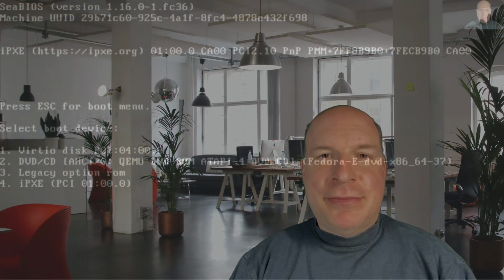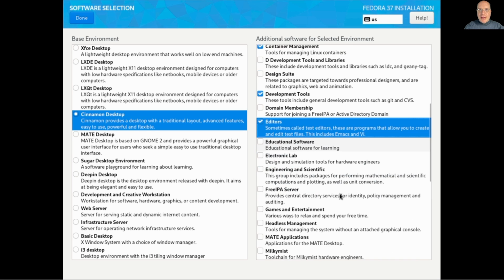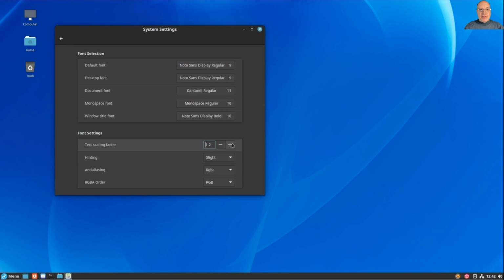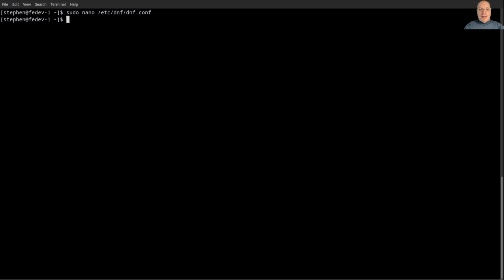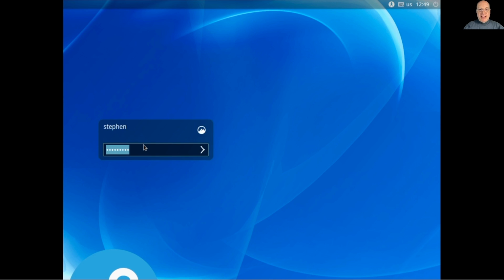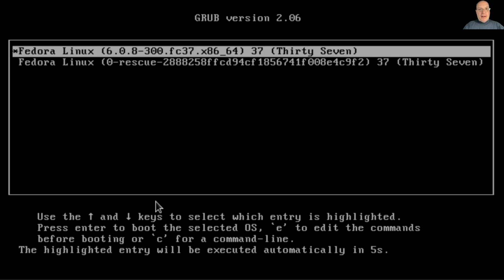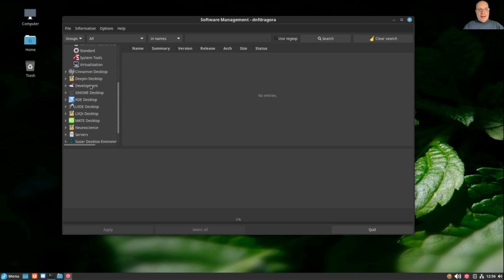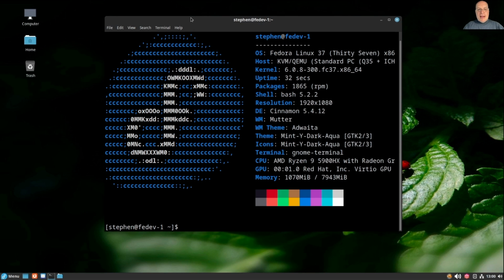Fedora 37 Net Install: Make your Selections!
In this video we'll perform a complete net install of Fedora 37 by pulling in the freshest packages from the official repositories! Included and demonstrated will be Cinnamon Desktop, i3 Tiling Window Manager as an alternate, and of course Timeshift in full BTRFS mode for lightning fast system snapshots and rollbacks.

and scroll down!